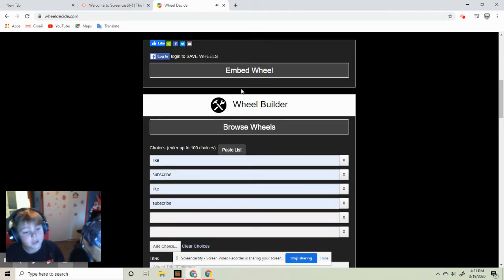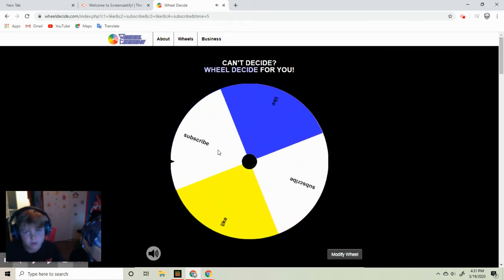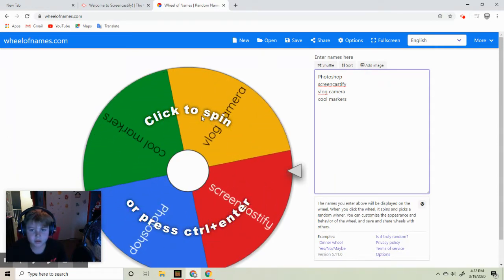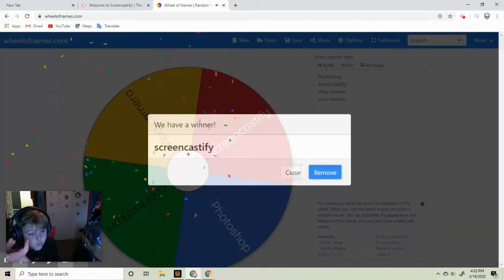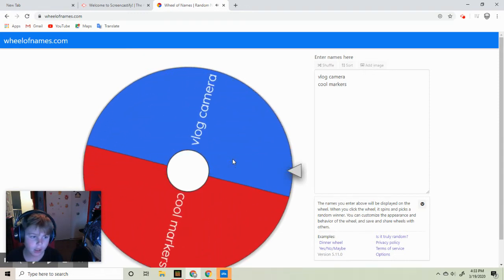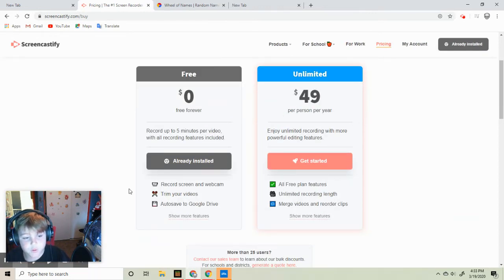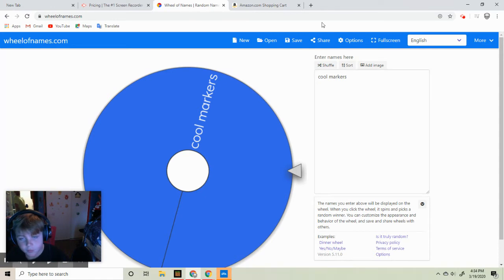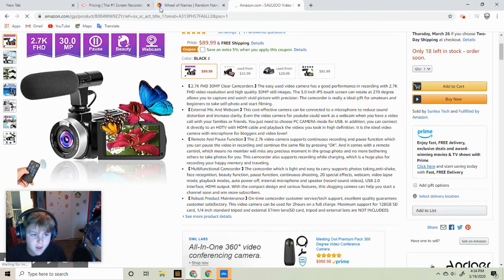spin the weel